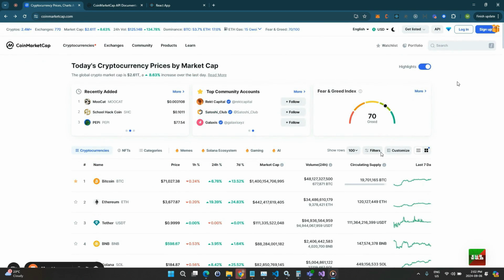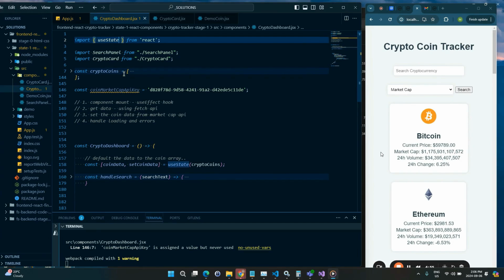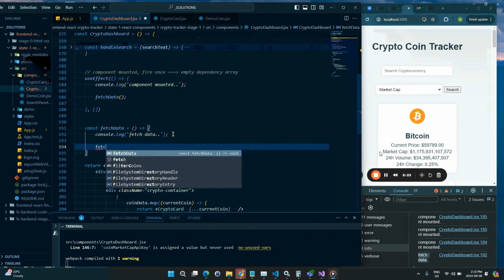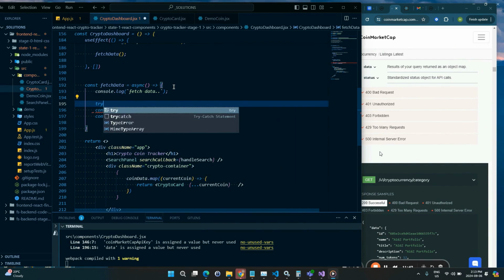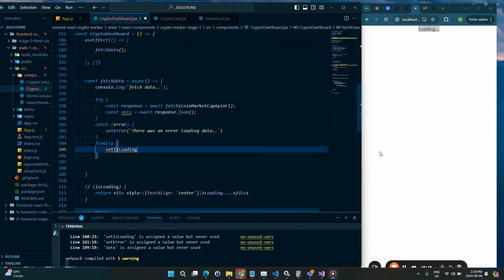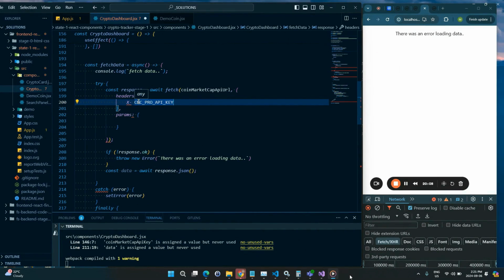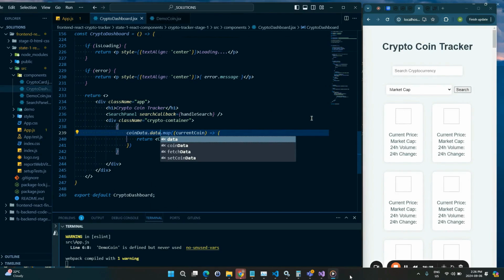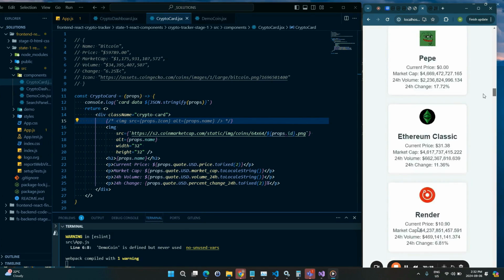2.4 [Project] Working with Data and Fetch API